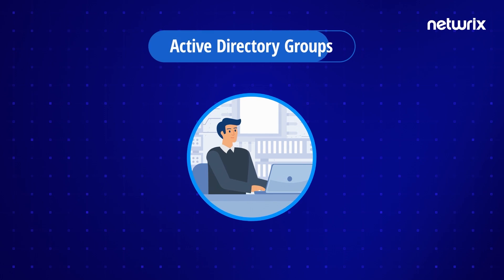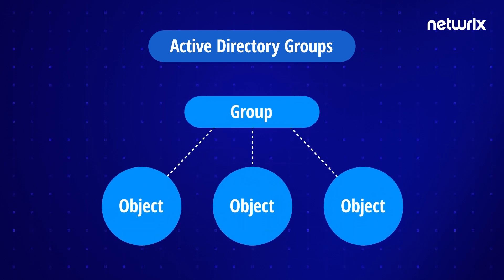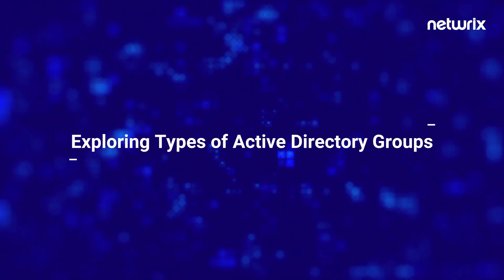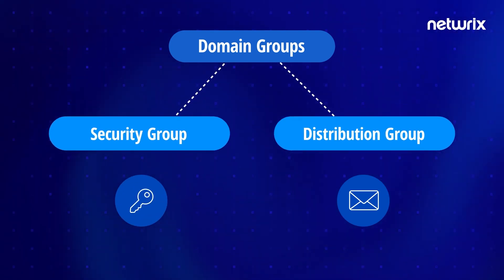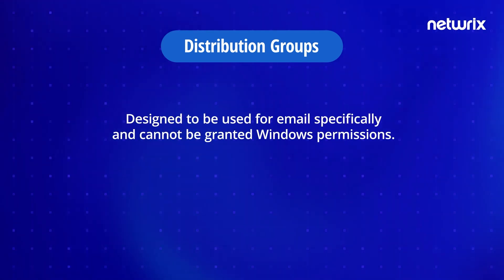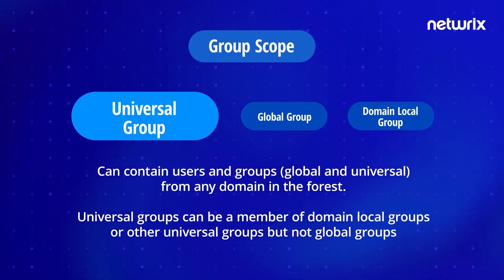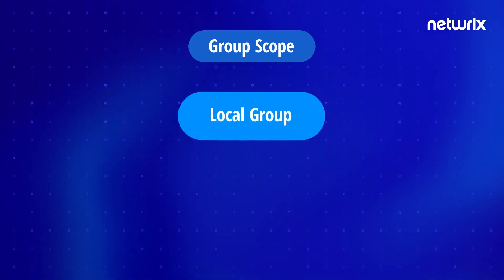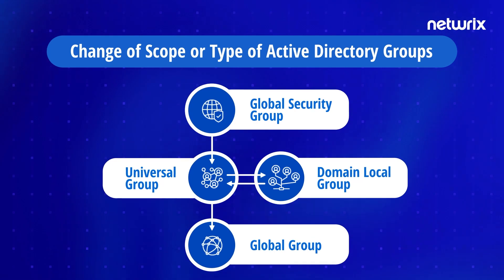Active Directory Groups - What are the Different Types of Groups?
ActiveDirectoryGroups are integral for effective management of Active Directory. They help you simplify administration, delegate control, and create distribution lists. You can create seven types of groups in ActiveDirectory based on their scope.

Netwrix GroupID automates and delegates group and user management to ensure your directories remain current, empowering you to enhance security while increasing IT productivity.